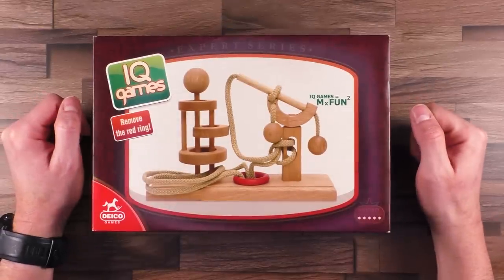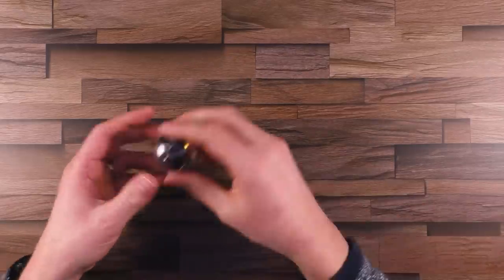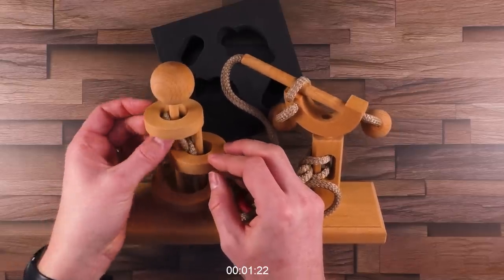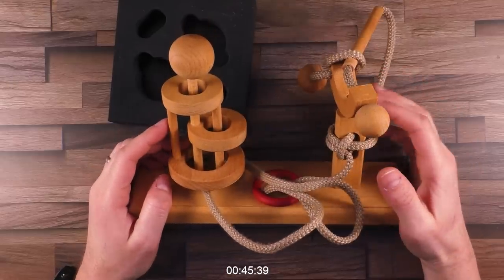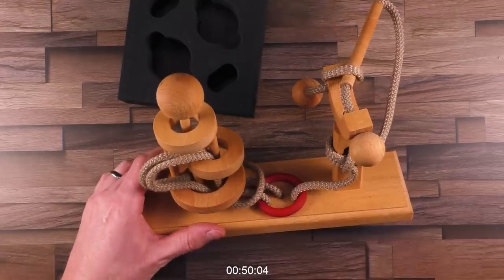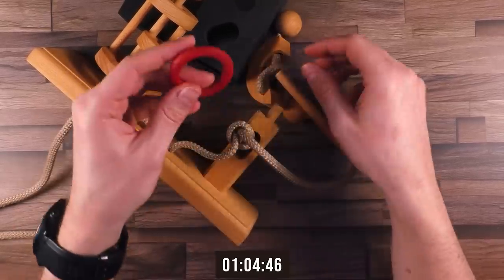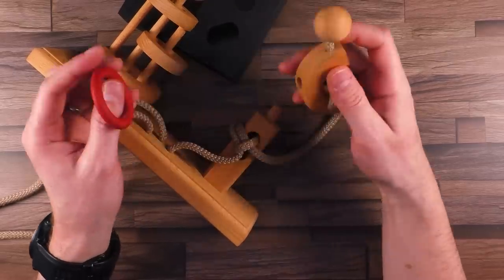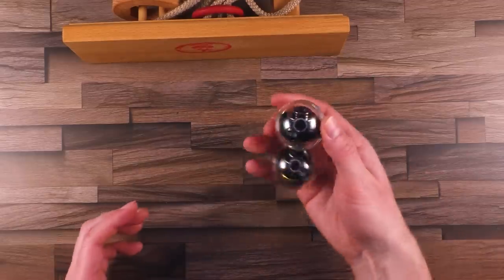Solving the Crazy Disentanglement Puzzle!! - Expert 9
Initially I thought this gonna be an easy one because it looked similar to another puzzle I solved before. Of course I was wrong and especially the first step challenged me a lot!